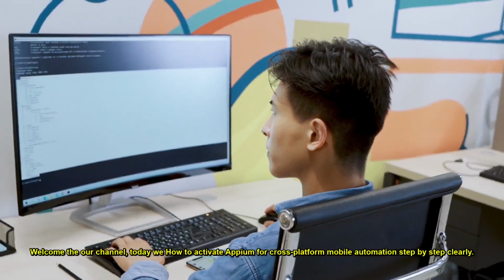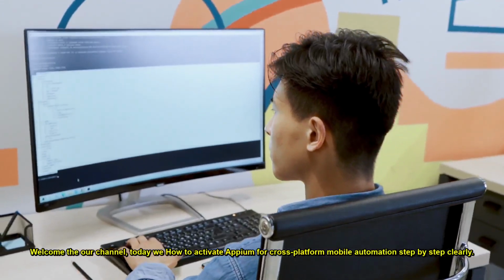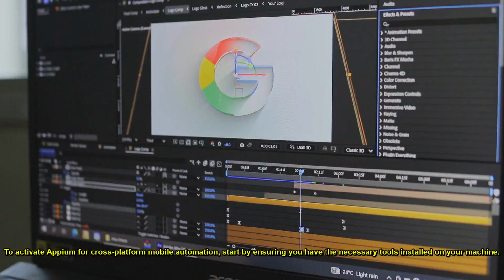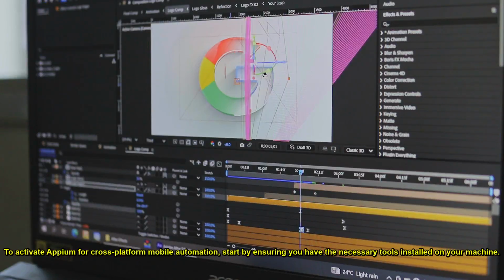How to activate Appium for cross-platform mobile automation - Step By Step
In this comprehensive tutorial, learn how to activate Appium for cross-platform mobile automation with a detailed, step-by-step guide! Whether you're a beginner or an experienced developer, this video will walk you through the essential setup process, including installation, configuration, and best practices for using Appium effectively. Unlock the potential of mobile testing and streamline your automation efforts today.